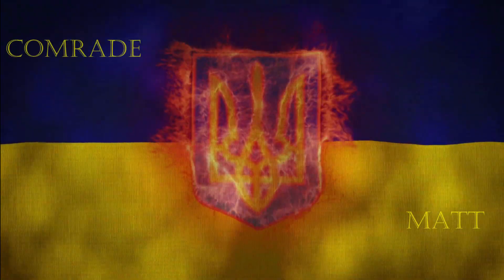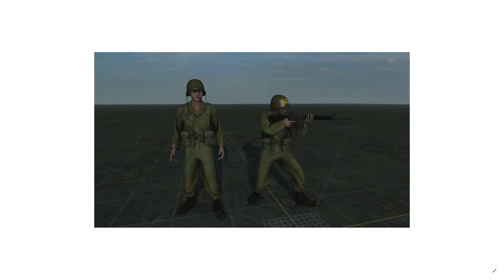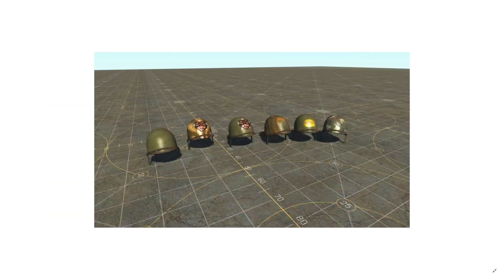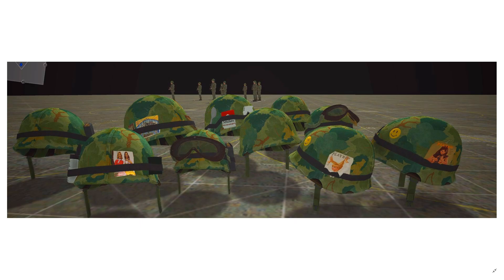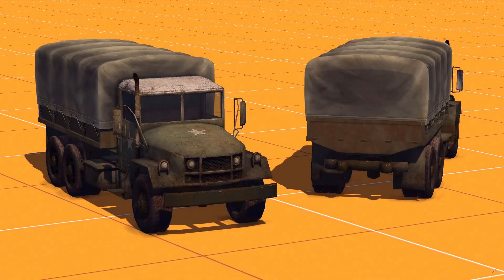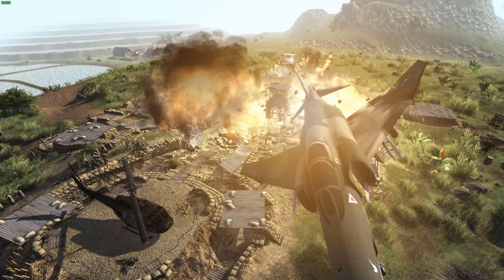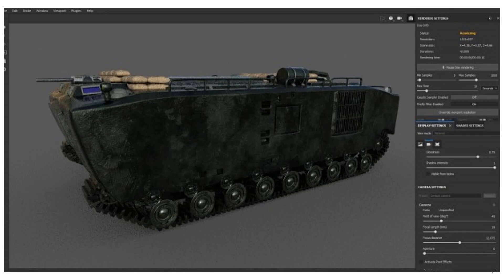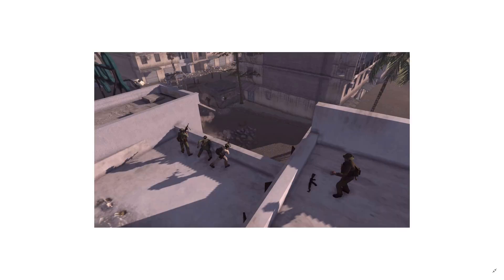Special announcment!!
hey comrades here the links!!